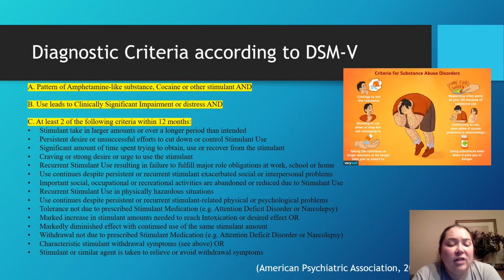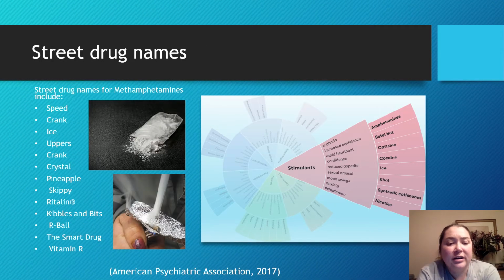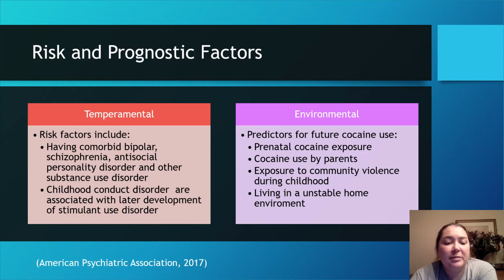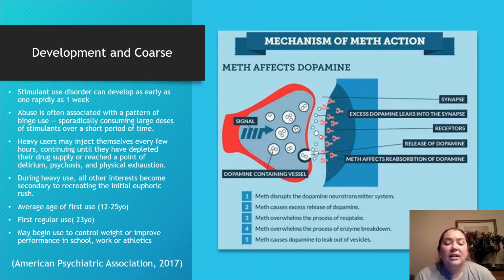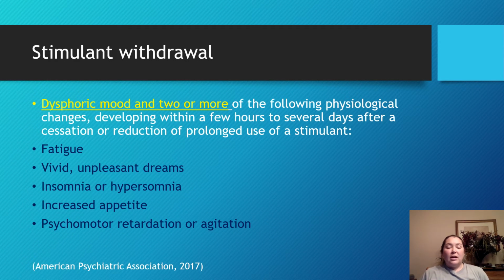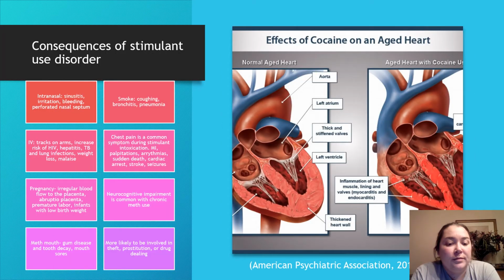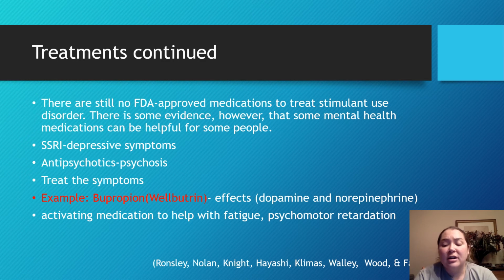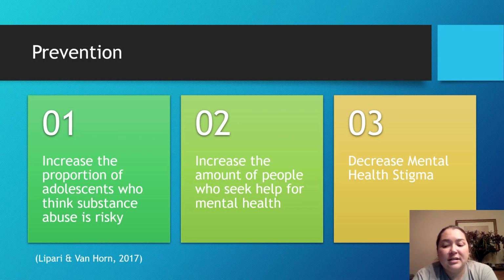Stimulant Use Disorder pptx Fall 2021 NURS 7348